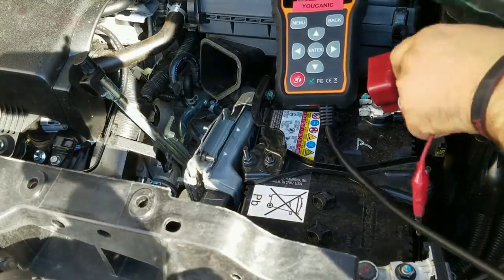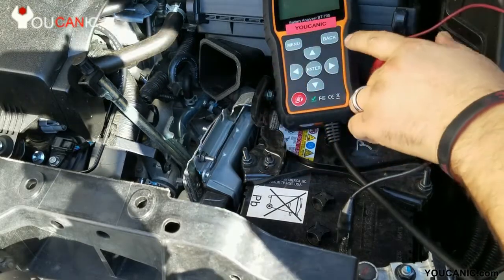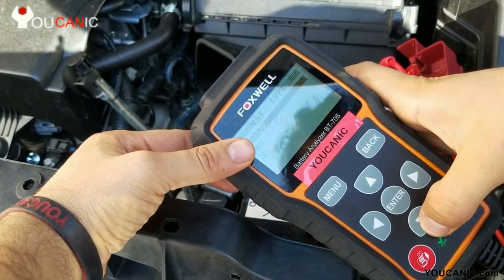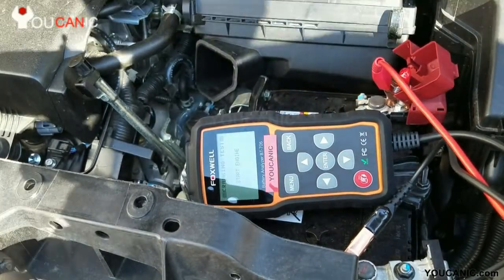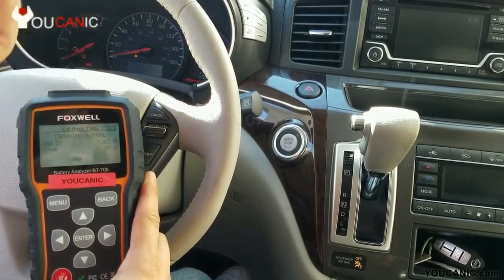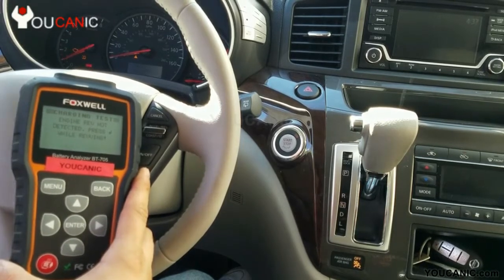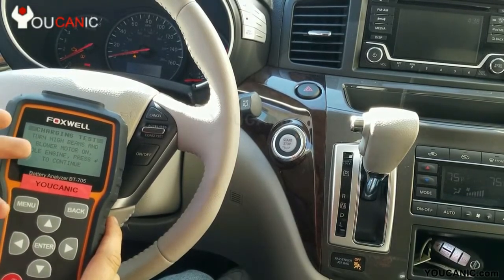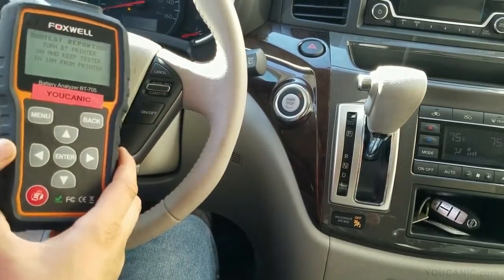How to Test Battery with Foxwell BT705 Battery Analyzer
This is a tutorial that provides step-by-step instructions on how to test a car battery using the Foxwell BT705 Battery Analyzer. The video likely covers the tools and materials needed for the testing process, as well as the specific steps for connecting the analyzer to the battery and interpreting the results of the test. Viewers of this video are likely looking for guidance on how to determine the health and performance of their car battery, in order to avoid potential issues or breakdowns on the road. By following the instructions in this video, viewers can learn how to use the Foxwell BT705 Battery Analyzer correctly and effectively, in order to obtain accurate readings on their car battery's state of charge, voltage, and overall condition.